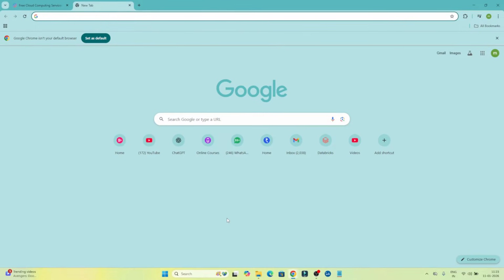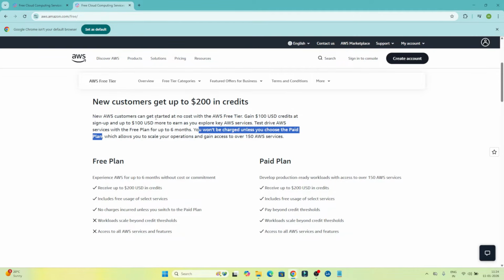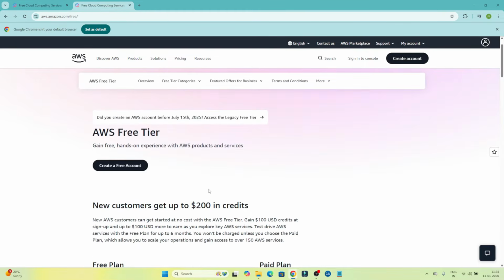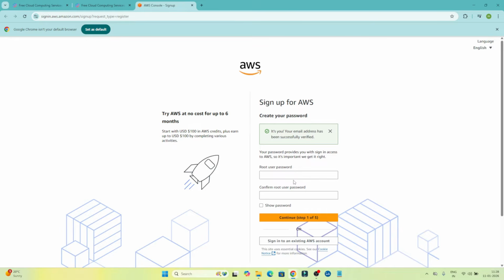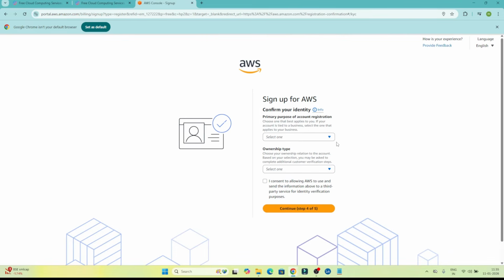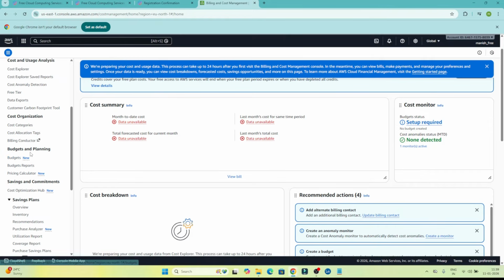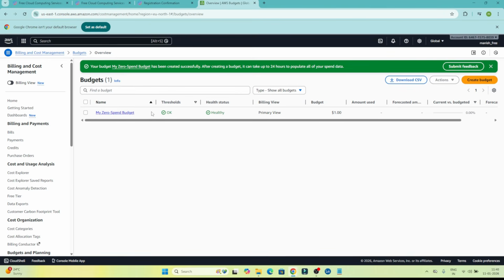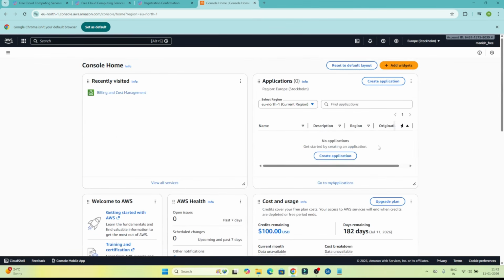4. Create AWS Account for Free | AWS Free Tier Setup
In this video, you will learn how to create an AWS Free Tier account step by step and understand how you can practice almost all AWS services for FREE using the AWS Free Tier.

We explain everything in simple language, making this video perfect for AWS beginners, students, and aspiring AWS Data Engineers.

Using a Amazon Web Services Free Tier account, you can practice services like:

Amazon S3

AWS IAM

AWS EC2

AWS Lambda

AWS Glue

Amazon Athena

AWS CloudWatch

⚠️ We also explain important billing precautions so you don’t get charged unexpectedly.

🔍 Topics Covered in This Video:

✔ What is AWS Free Tier
✔ Who is eligible for AWS Free Tier
✔ Step-by-step AWS account creation
✔ Credit card / debit card requirements
✔ Phone verification & identity check
✔ AWS Free Tier limits explained
✔ Which AWS services are FREE
✔ How to practice AWS safely without cost
✔ Common billing mistakes to avoid

✅ AWS beginners
✅ Students learning cloud computing
✅ AWS Data Engineer aspirants
✅ Freshers preparing for cloud roles
✅ Anyone who wants to practice AWS without paying

💡 Why AWS Free Tier is Important?

AWS Free Tier allows you to learn, practice, and build real AWS projects without spending money.
This is the first and most important step in your AWS learning journey.

📽️ Chapters
⏱️ 0:00 - Introduction